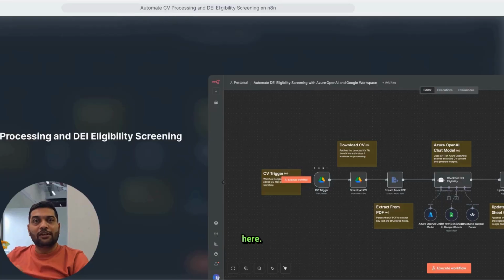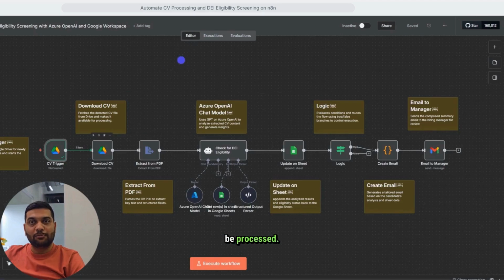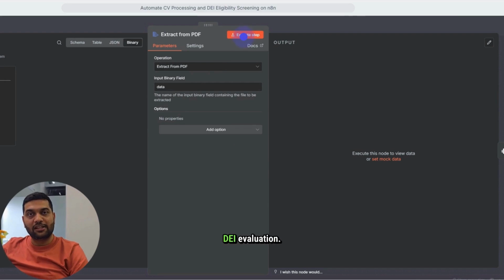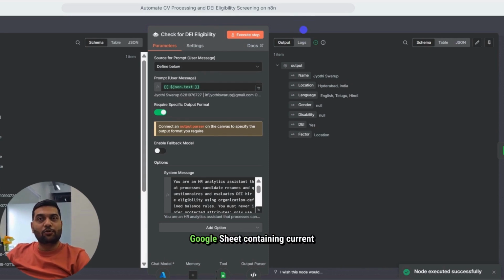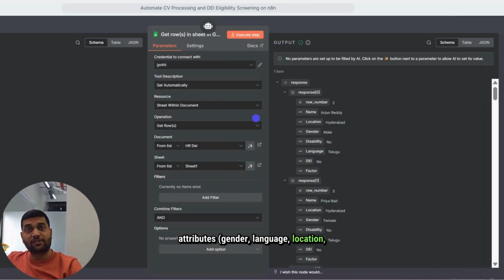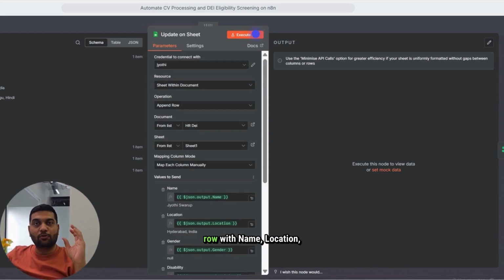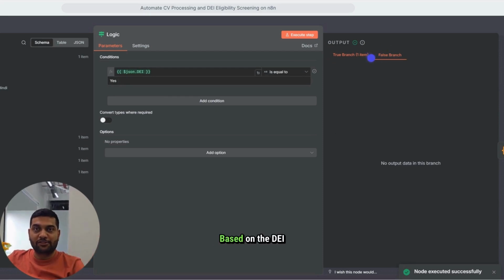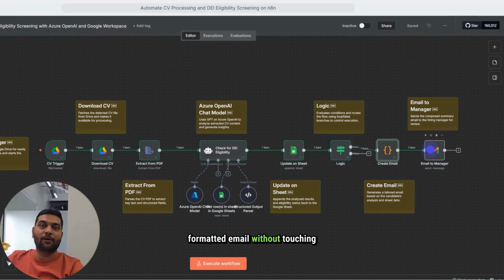How I Built an AI Resume Screening & DEI Eligibility System with n8n– Rahul Joshi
Learn how to build a complete DEI (Diversity, Equity & Inclusion) Resume Screening Automation using n8n, Google Drive, Google Sheets, and Azure OpenAI.
This workflow automatically detects new CVs → extracts text → analyzes DEI eligibility → updates Google Sheets → generates DEI report email for HR managers.

In this video, Rahul breaks down every step—from PDF extraction to AI-based DEI factor evaluation—so HR teams can automate hiring workflows with accuracy and compliance.

🔧 What this DEI Automation Workflow Does

Detects new CV uploads in Google Drive

Extracts text from PDF resumes

Uses Azure OpenAI to evaluate DEI eligibility

Reads internal workforce data from Google Sheets

Determines underrepresented categories (Gender, Location, Language, Disability)

Appends structured records to HR DEI Sheet

Sends formatted HTML DEI emails to hiring managers

Perfect for HR teams, PeopleOps, and automation engineers.

🔗 Quick Links